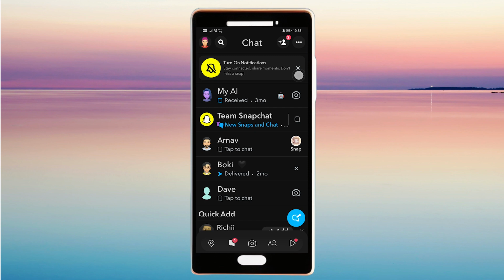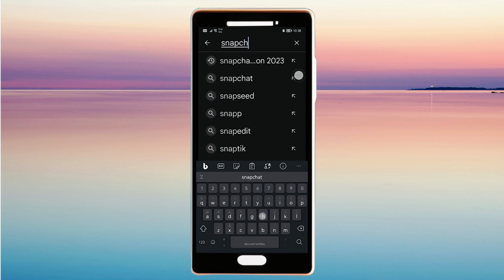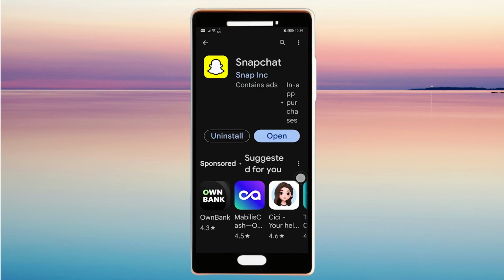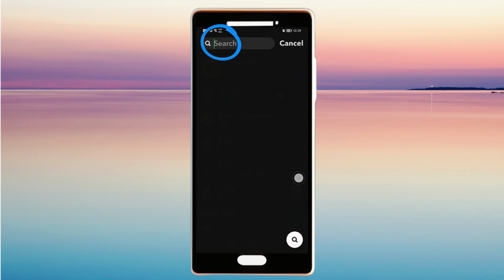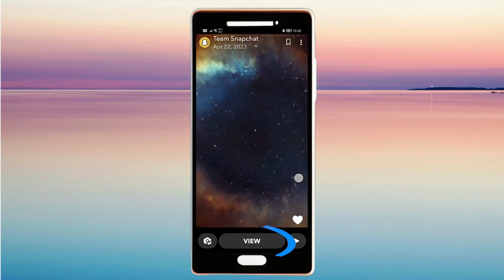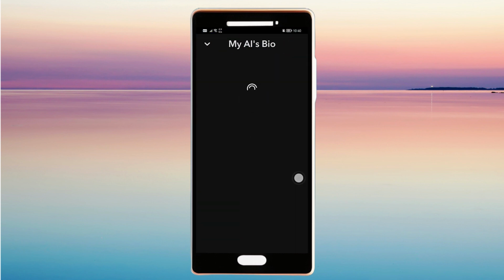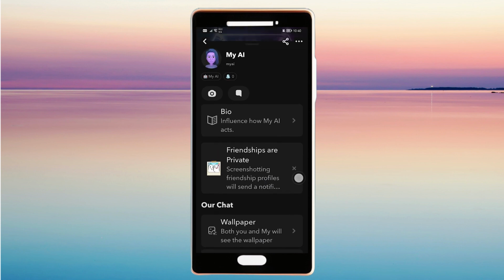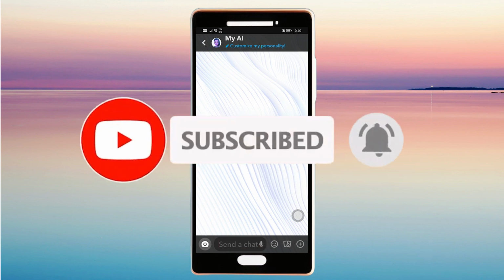How To Fix My AI on Snapchat Not Showing Up (easy)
How To Fix My AI on Snapchat Not Showing Up